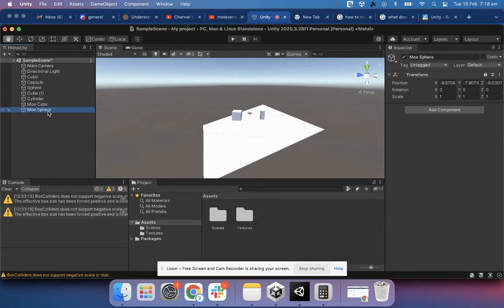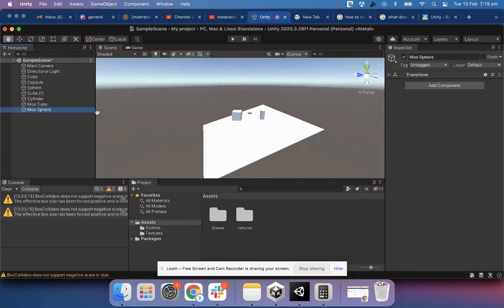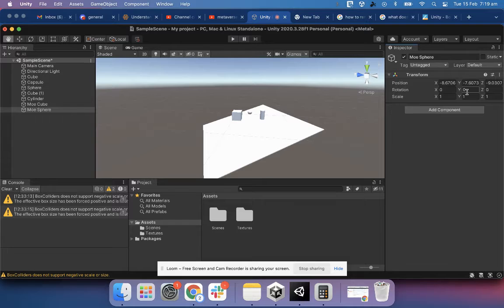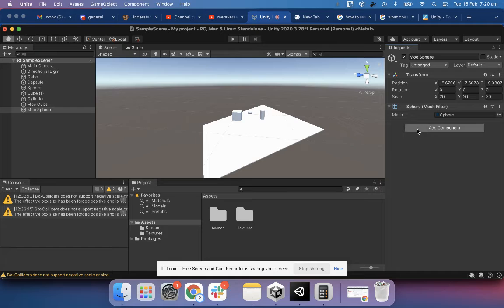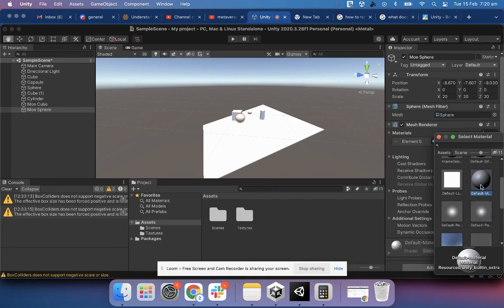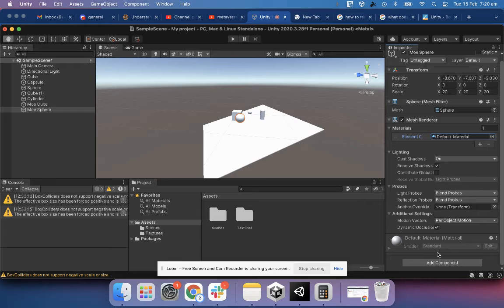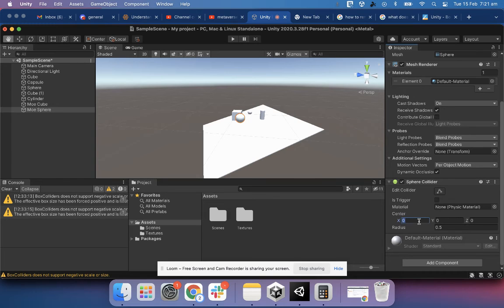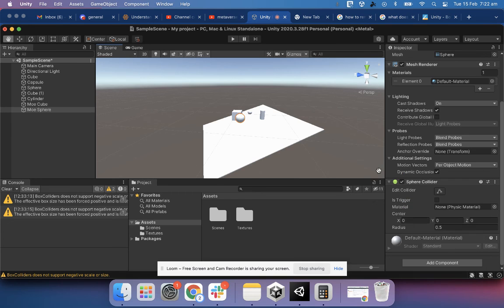How To Add Components In Unity Creating Objects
Adding components allows you to customise how your object looks and how it reacts or behaves in your project.

In the video we go through a basic overview of myself learning how to add components to a sphere.